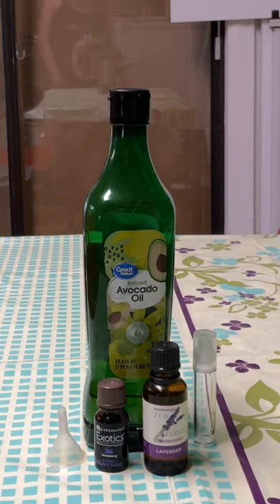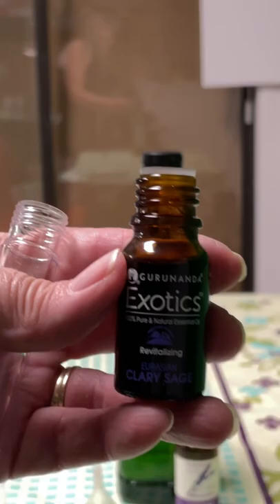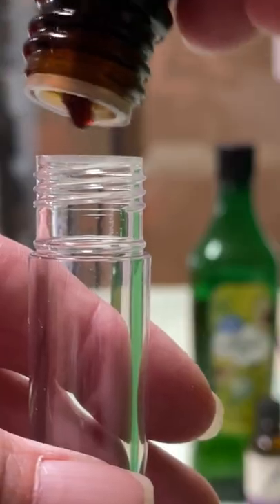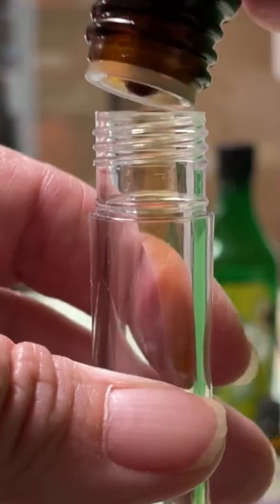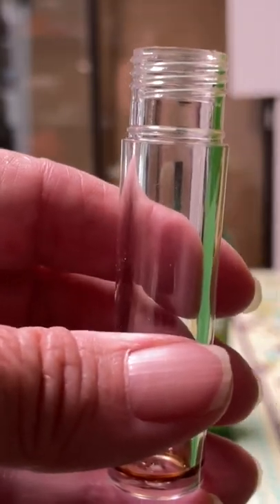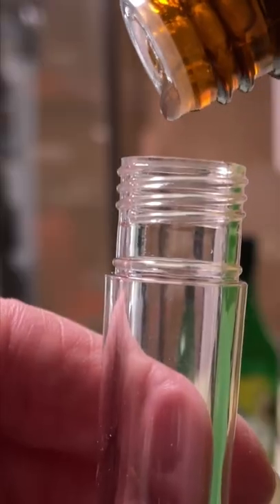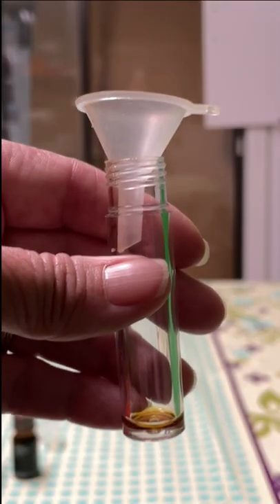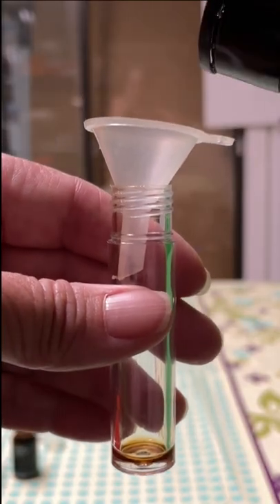Menstrual Cramp Relief Oil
Menstrual Cramp Relief Oil is a short video for the women who suffer from menstrual cramps and are looking for relief .
Lavender is good for insomnia , nervous tension, anxiety headaches. When rolled on body it is a fantastic pain reliever . It is antibacterial, antimicrobial, and antiseptic.
Clary sage is antibacterial, reduces stress, natural antidepressant, calms menopause symptoms . Alleviates cramps and hormonal change effects such as bloating , mood swings and compulsive eating.

Recipe:
3 drops clary sage oil
2 drops lavender oil
10 ml avocado oil
1 (10 ml )roller bottle
Add oils to roller bottle , fill rest with avocado oil. Secure cap and shake well
Roll or massage on abdomen one time daily during menstrual cycle or whenever cramps start.
** Do not use if pregnant or breastfeeding as clary sage can cause uterine contractions